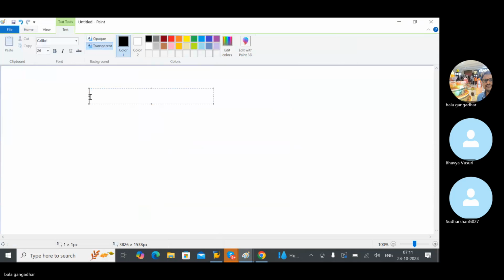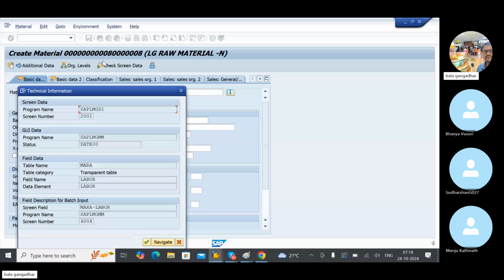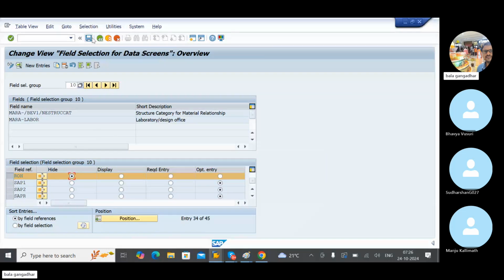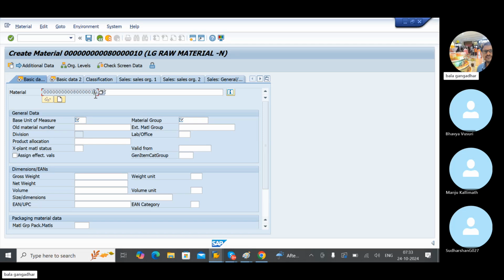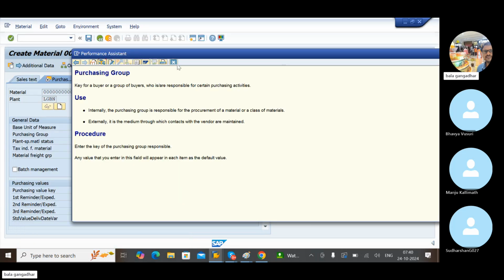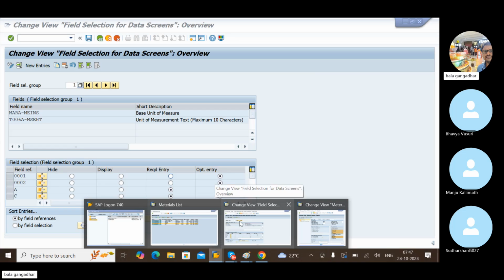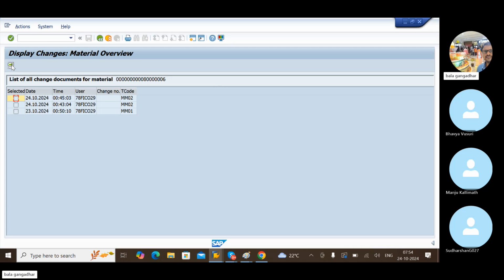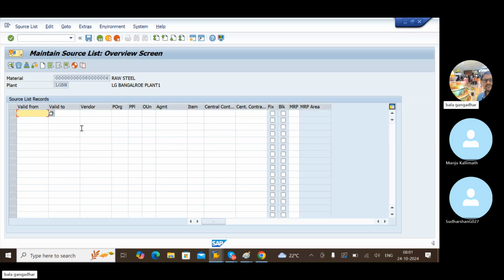13. Screen Mandatory Fields For Material Master | SAP MM Sessions | SAP MM Classes | SAP MM Videos